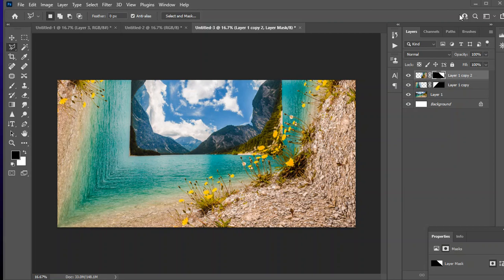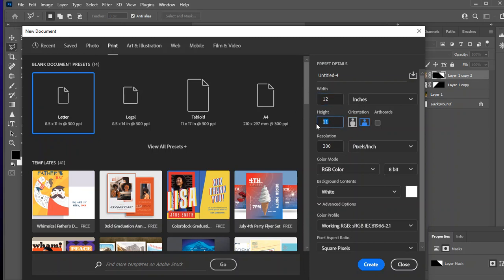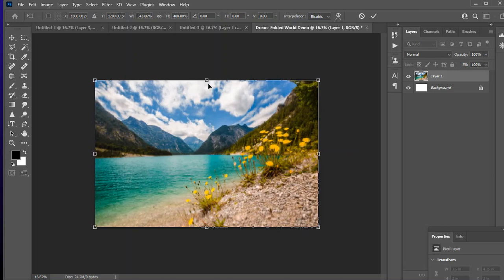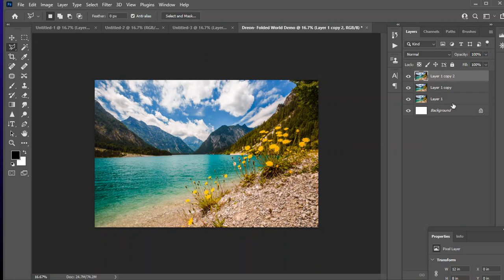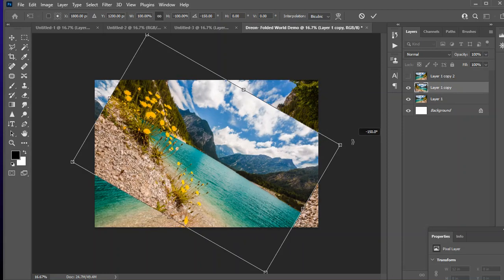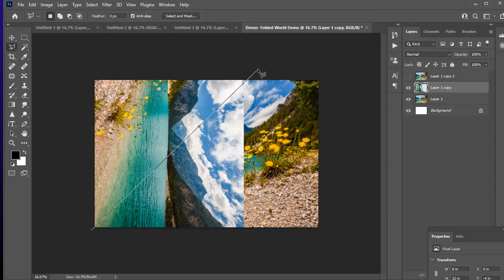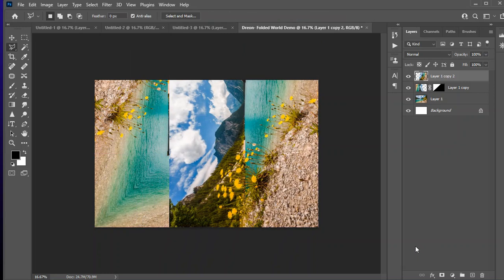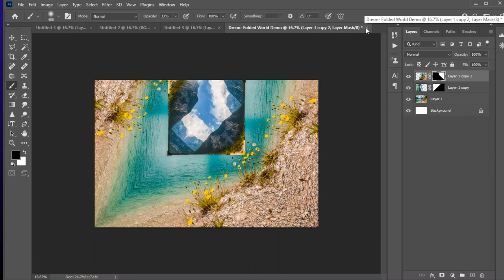Folded World DEMO Adobe Photoshop DREON